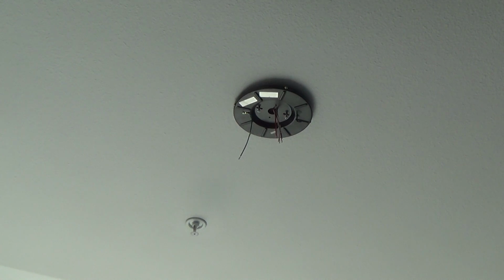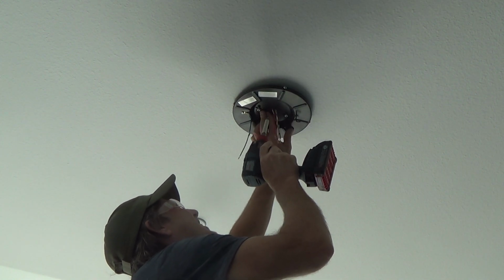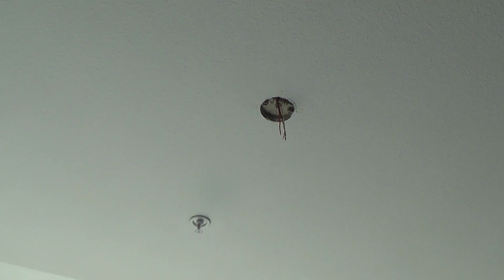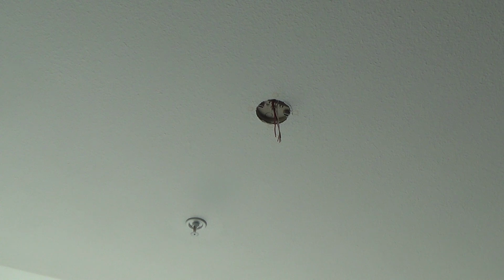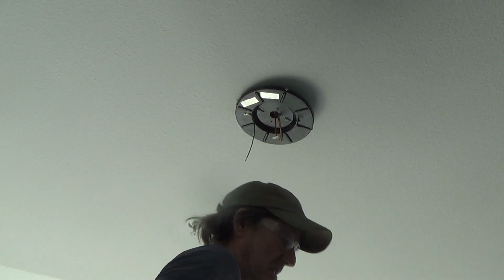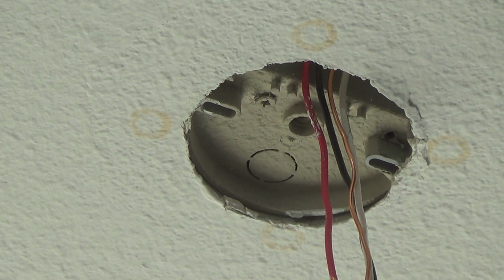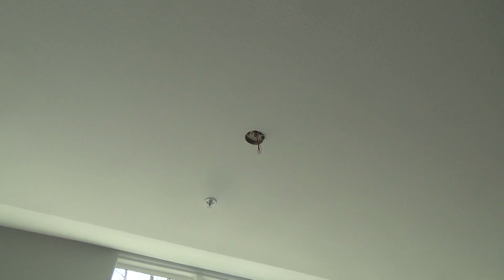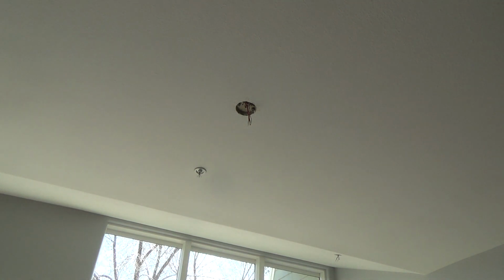Can Man Get Ceiling Fan Installed by Himself?!!/DIY for Beginners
Can man get ceiling fan installed by himself/DIY for beginners is what this DIY howto video is about. VideoJoe is trying to get a ceiling fan base installed for a ceiling fan & it's giving him fits for sure. Is VideoJoe going to let this ceiling fan stop him from installing it? Ah. I seriously don't think so as I've never seen VideoJoe quit on a ceiling fan install before...but I guess there's always a first time for everything...right? Watch & learn as VideoJoeShows you what VideoJoeKnows...can man get ceiling fan installed by himself/DIY for beginners. Nice!